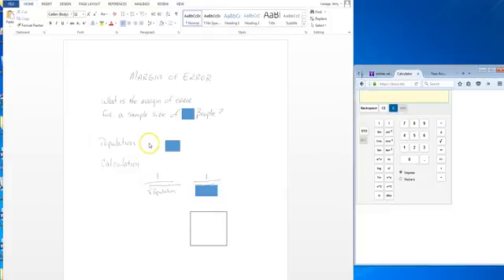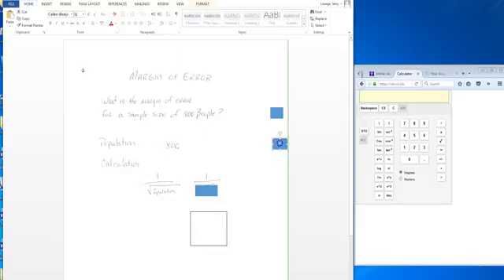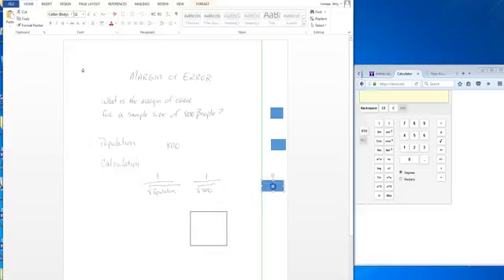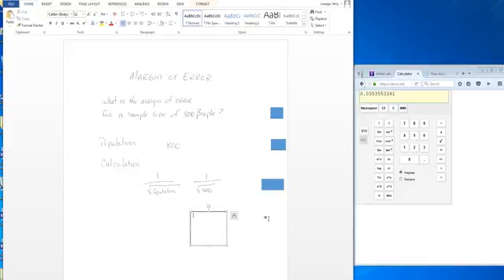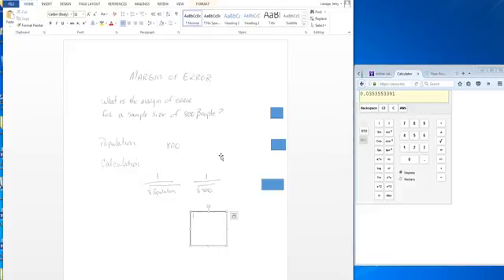AMDM Margin of Error